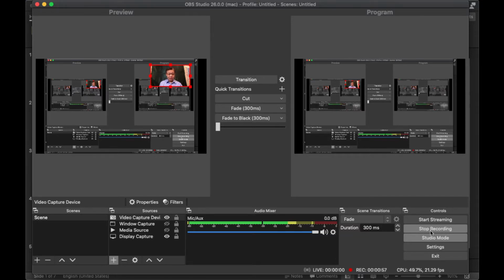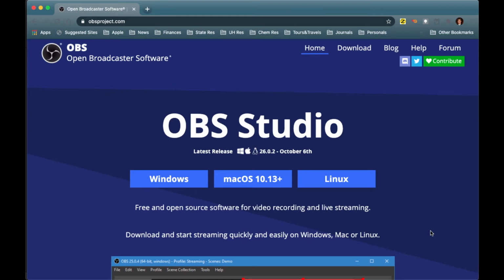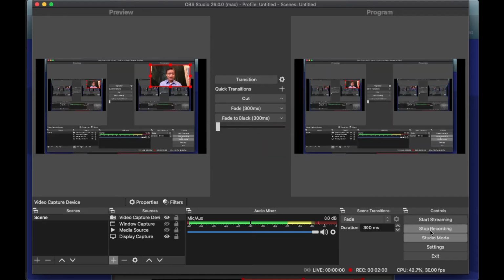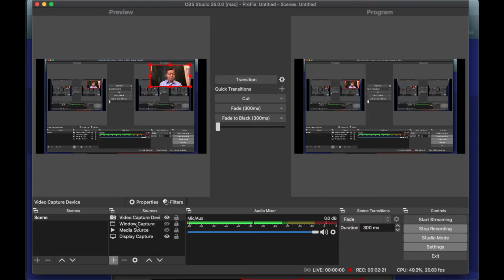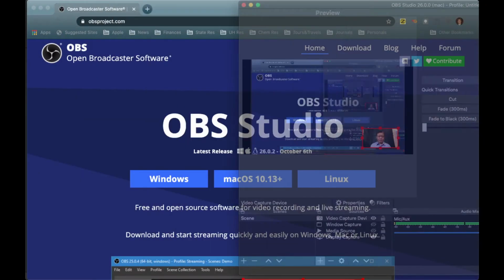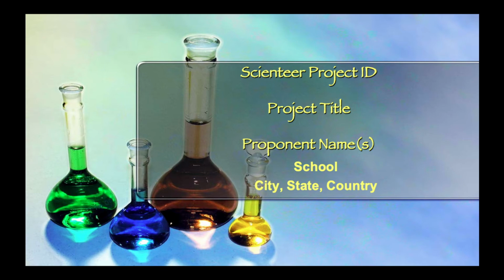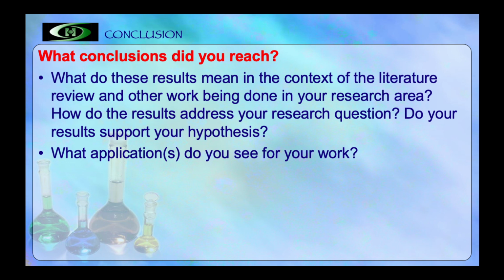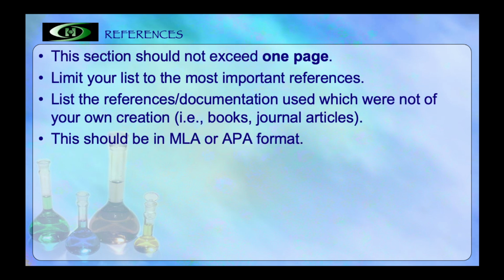Introduction to OBS and Science Project Presentation Template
This video introduces OBS in recording your project slide presentation.  This also covers the Science Project Presentation template and goes over the important sections that are required.